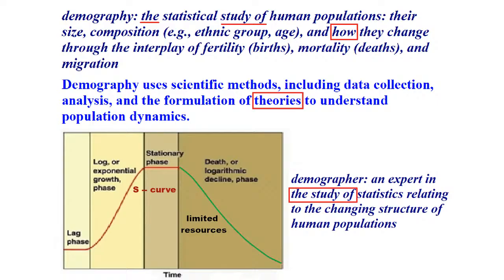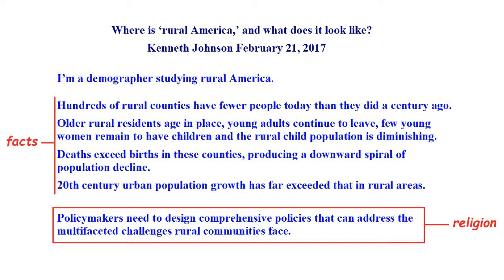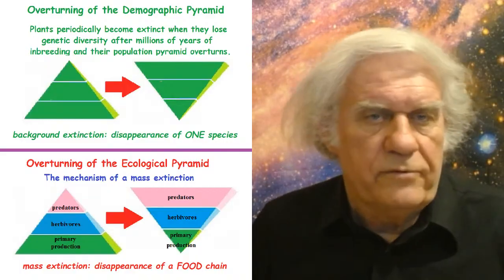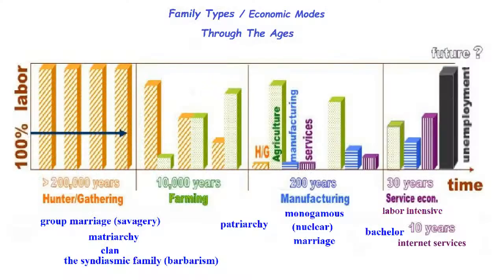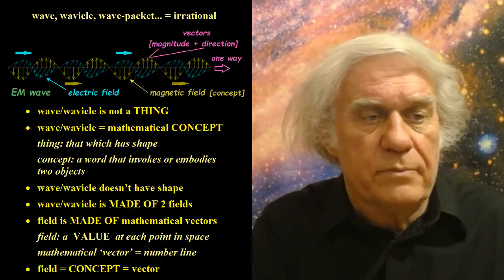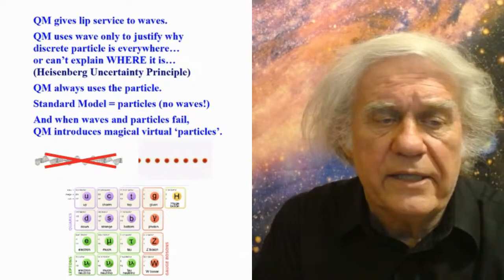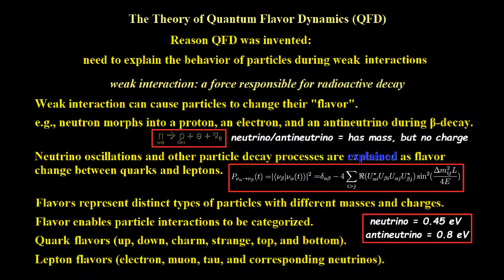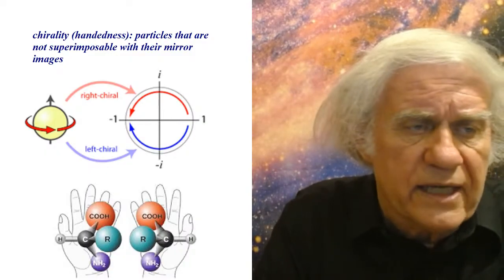💓 The strangest of flavors 💓charm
To be broadcast on Sunday, May 4, 2025 @ 20:00 UTC

Charming flavors, but wait till you taste the strange one…

Free illustrated book on the Rope Model of Light and Gravity.